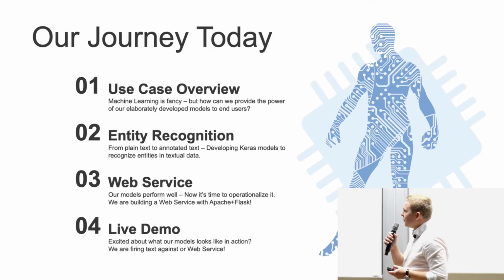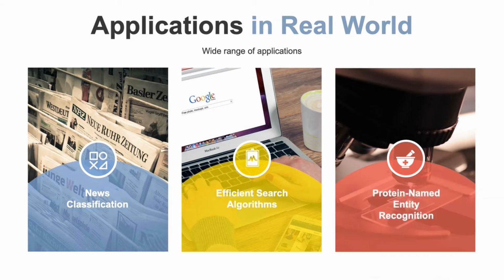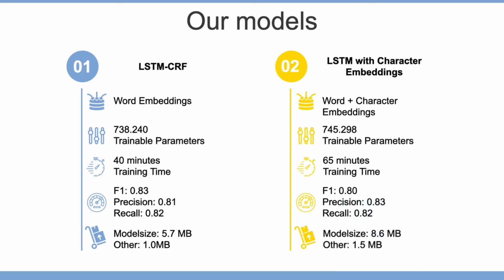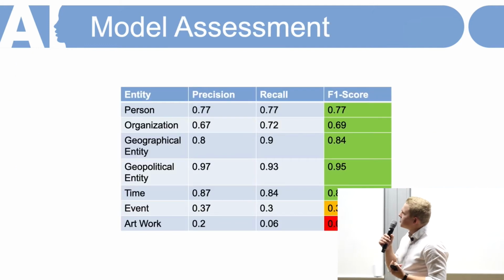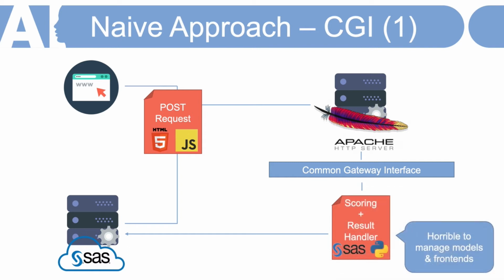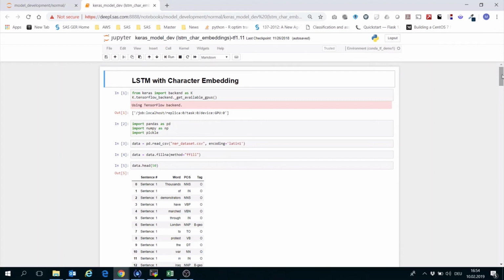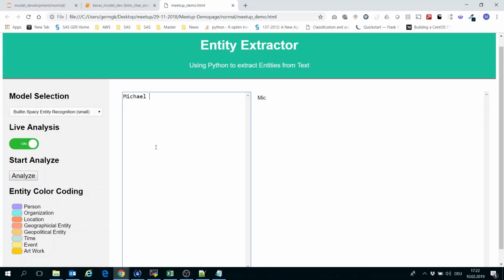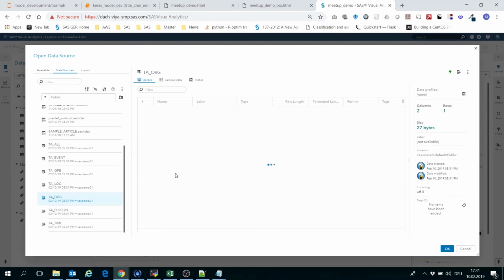Entity Recognition Goes Production - Michael Gorkow (SAS DACH)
Michael Gorkow demonstrates how to put trained models made with Keras, spaCy for Entity Recognition into production. He dives into how developing a small web-service using Flask, a micro web framework and showcases different ways of accessing it. Michael Gorkow is a Data Science Consultant working at SAS.